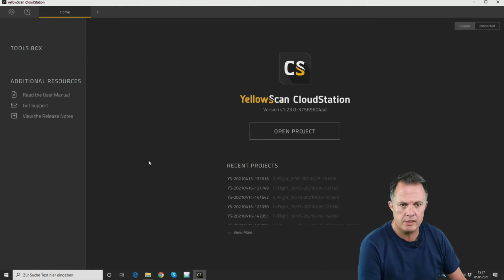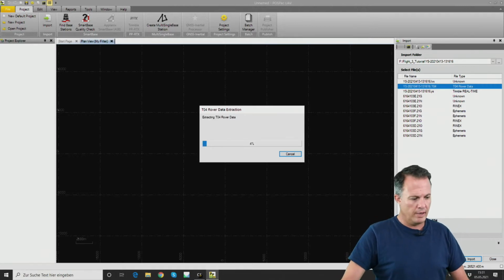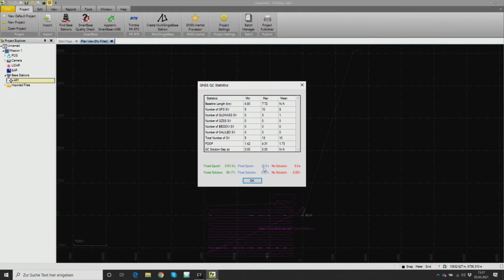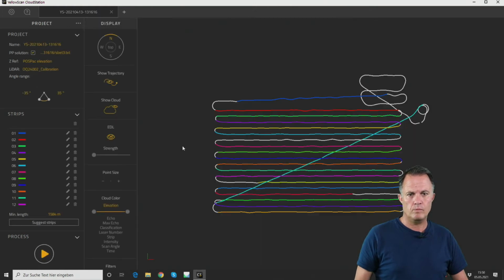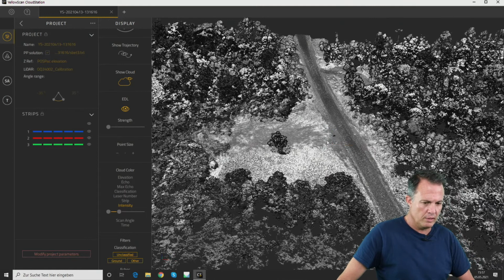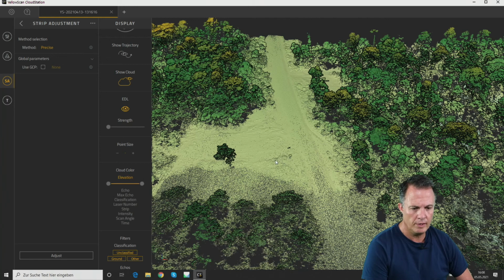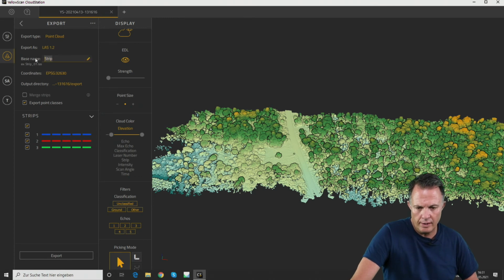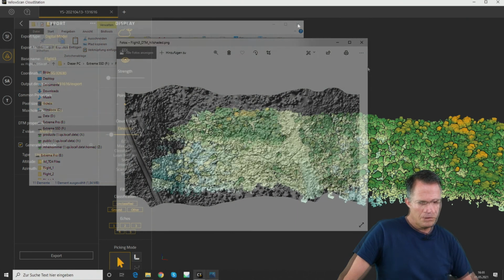"How to process LiDAR Qube 240" with YellowScan CloudStation & Applanix POSPac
Dear LiDAR Qube 240 owner, in this Video we will show you how to process the data captured by the LiDAR Qube 240.

 Introduction 00:00
POSPac 03:08
CloudStation: Raw data processing 13:05
CloudStation: Strip Adjustment 18:30
CloudStation: Classification 22:15
CloudStation: Export Data 25:48
Outro 30:53

The Qube 240 payload is a geomatics grade LiDAR Scanner for the Trinity F90+ UAS and it endures up to 60 min of flight time with this combination. It is offered as a complete solution, all encompassed with YellowScan CloudStation Software pack, and license.

Quantum-Systems GmbH was founded in 2015 in Munich and is specialized in the development and production of automatic, electric vertical take-off and landing (eVTOL​​​​​​) fixed-wing drones​​​​​​ for a wide variety of use cases. The 65+ employees are working intensively on combining range and electric efficiency with the ability to vertically take-off and land without additional equipment.

CEO Florian Seibel: “Our passion is the continuous development of industry leading VTOL aircrafts. With our ready to operate systems we serve a wide range of customers. We help to increase yields in agriculture, fly 3-D reconstruction missions, do tactical mapping for security forces or provide mission critical video footage in real time to governmental users. Made in Germany, non ITAR and no back doors in soft- or hardware as all of our flight planning and autopilot software is designed in house”.